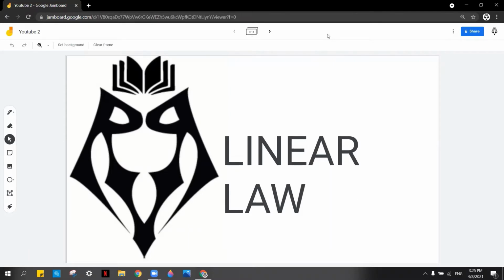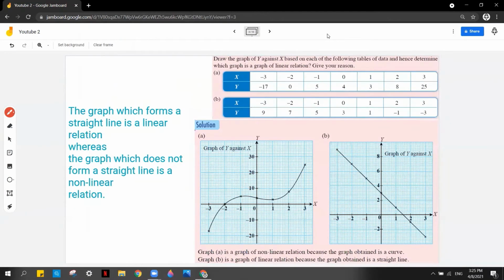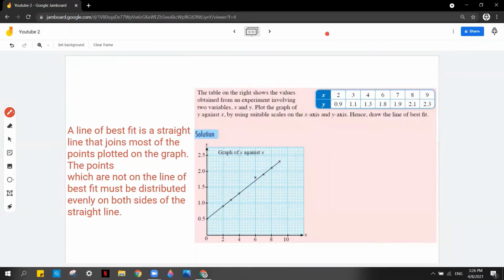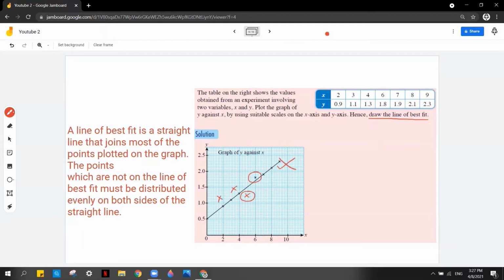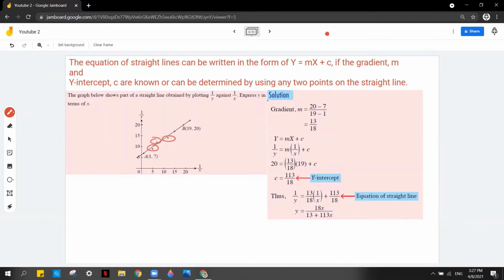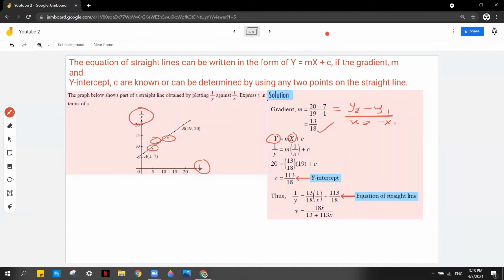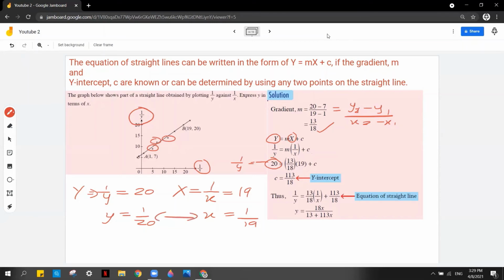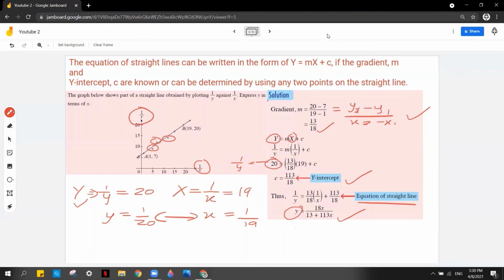Part 14.1 - Addmaths - Linear Law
Hi,

This is a video discussing a question regarding the topic of SPM Addmaths Linear Law in my online class.